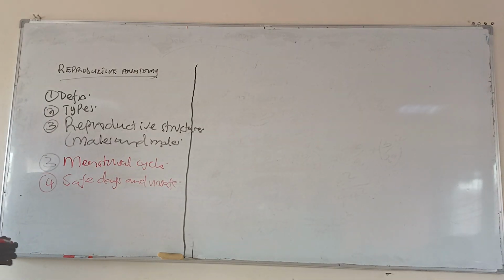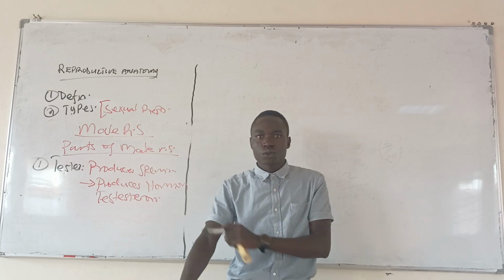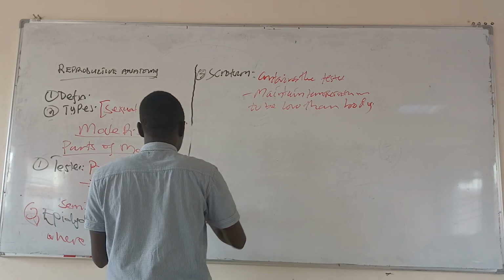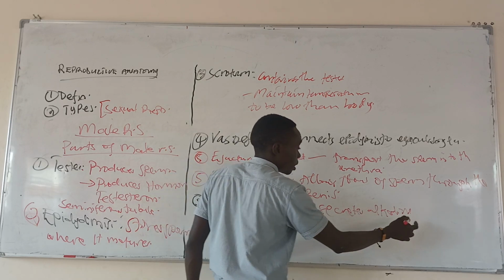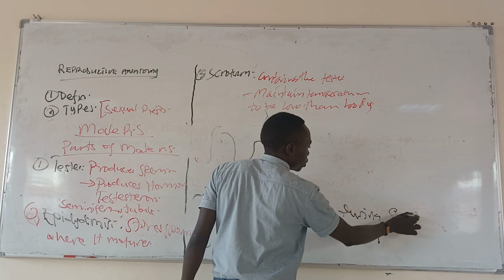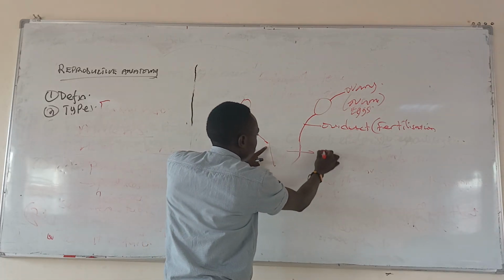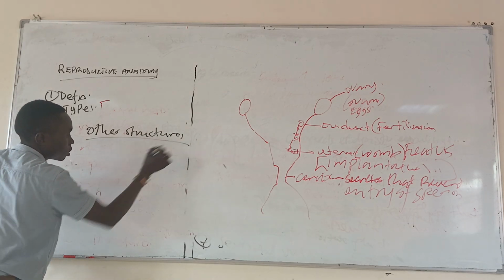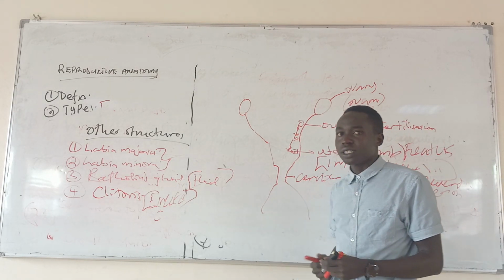ANATOMY BY ROBERT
REPRODUCTIVE ANATOMY FOR CNS, DNS AND MEDICS